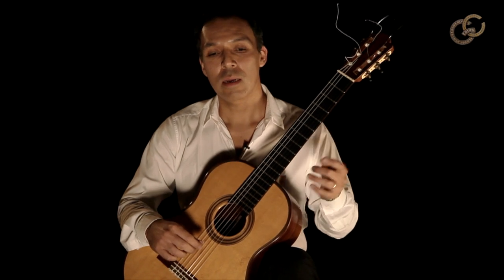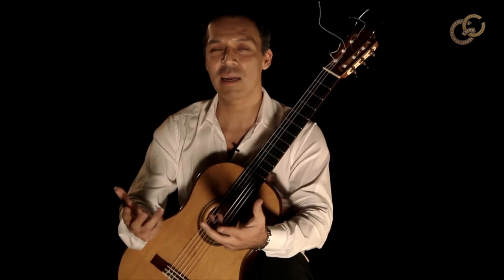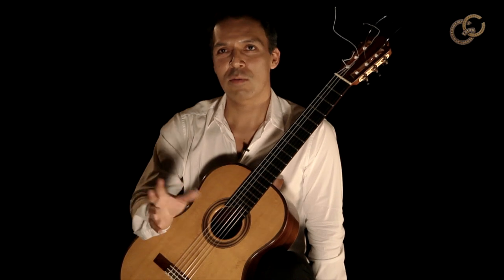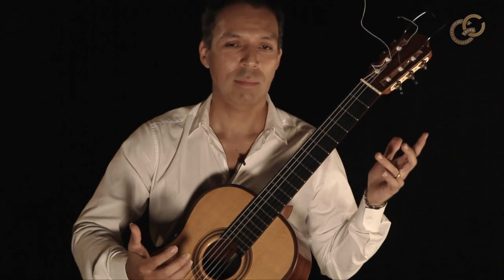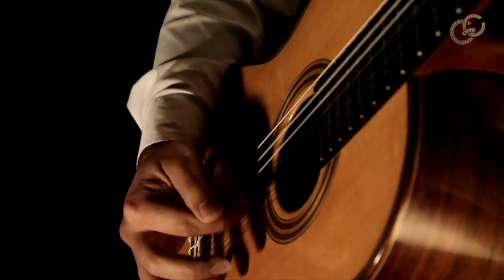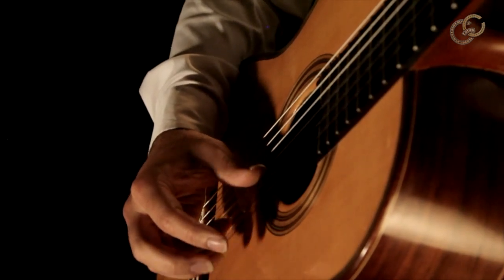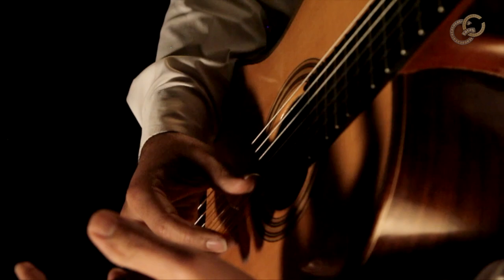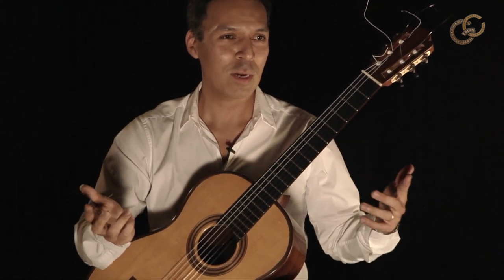GuitarCoop Interview Series - Jorge Caballero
Images: Eduardo Sardinha, Leandro Blotta, Moacir Trombelli
Edition: Thiago Abdalla
Audio: Ricardo Marui
Sound Assistant: Henrique Caldas, Luca Lucato
Production: Lilah Kuhn/Maria Carrara
Soundtrack:  The Firebird Suite/Stravinsky,
Capriccio Espagnol/Rimsky-Korsakov and Pictures at an Exibition/Mussorgsky
Location: Faculdade Cantareira/BR